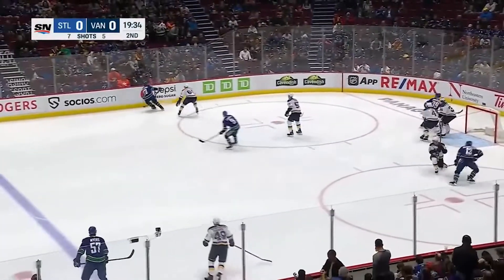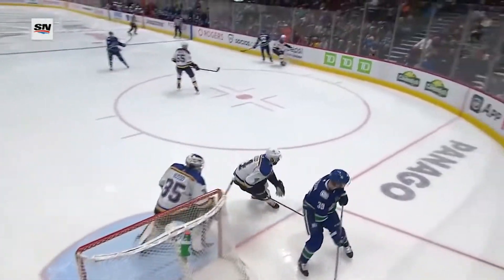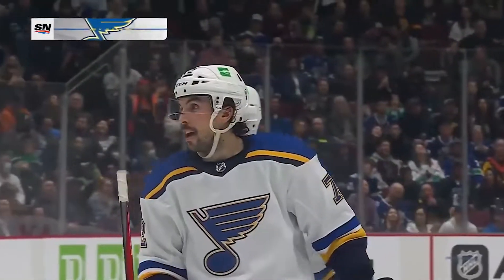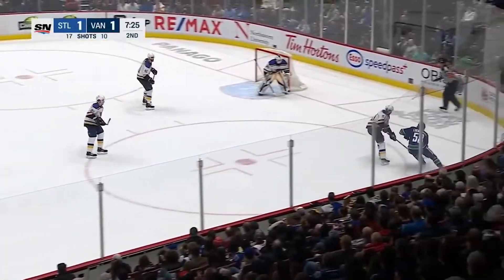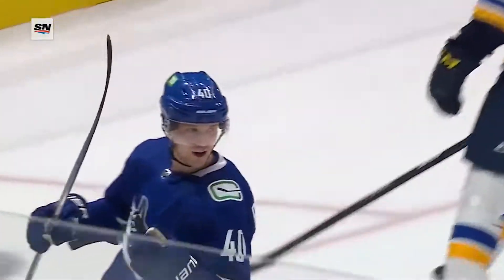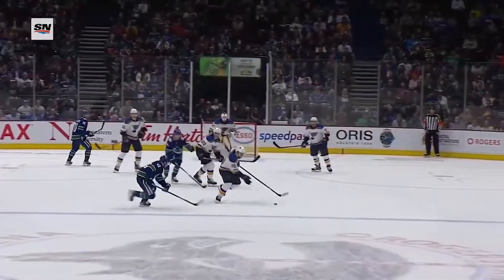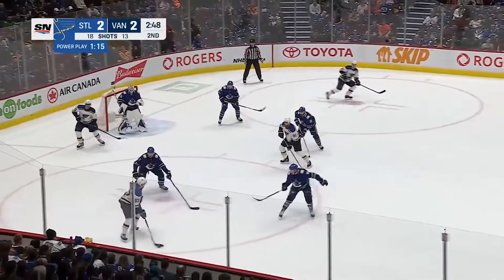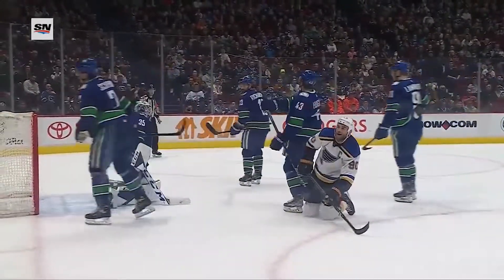NHL Blues vs Canucks | Mar.30, 2022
NHL Highlights St. Louis Blues vs Vancouver Canucks | Mar.30, 2022